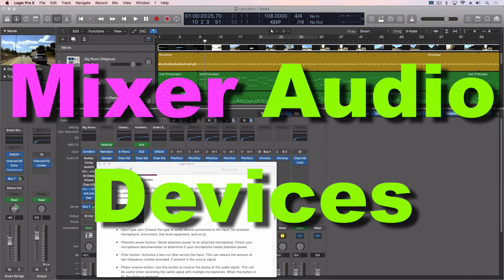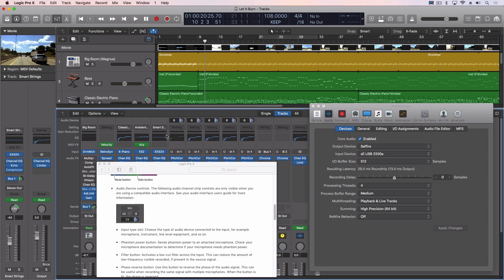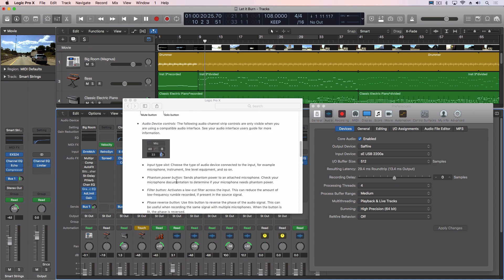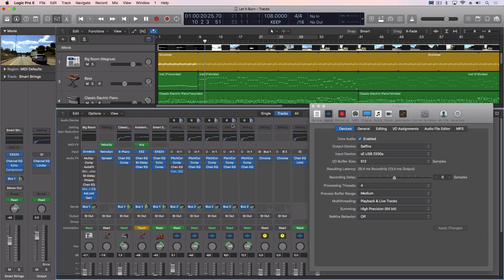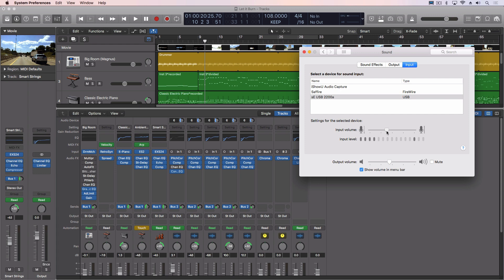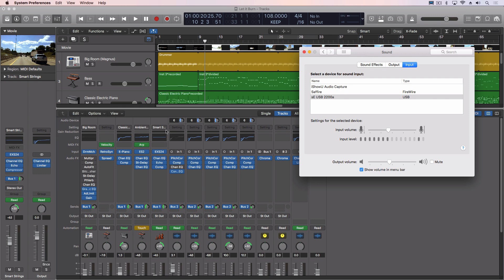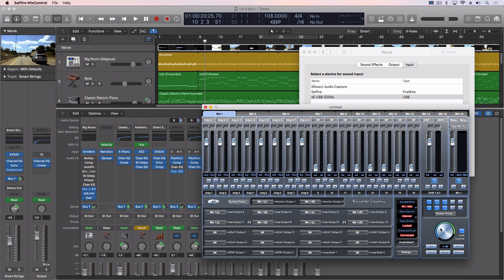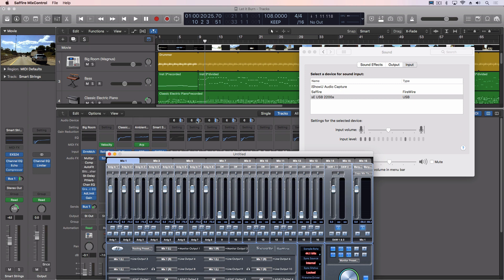Mixer Audio Devices | Logic Pro X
Short video about the Audio Device controls in the Mixer window. Pretty cool if you have a compatible device.